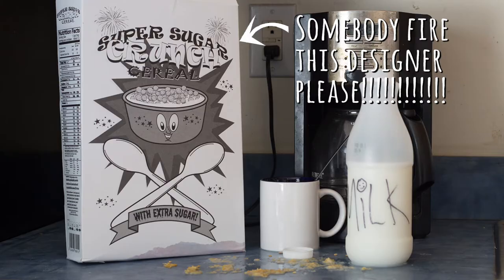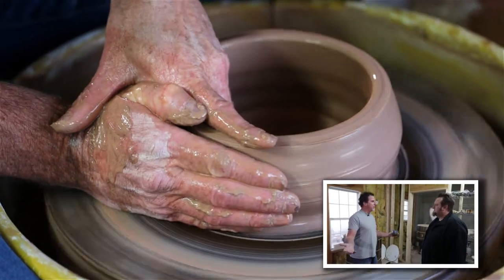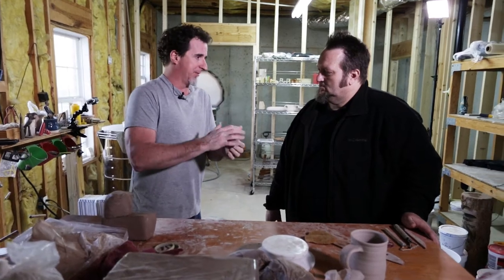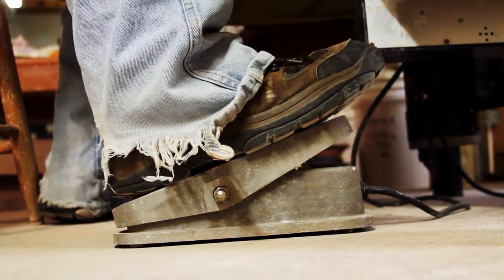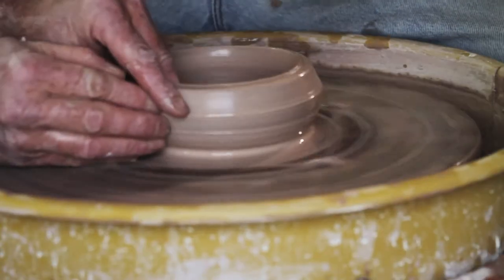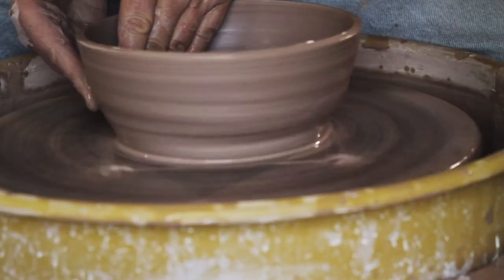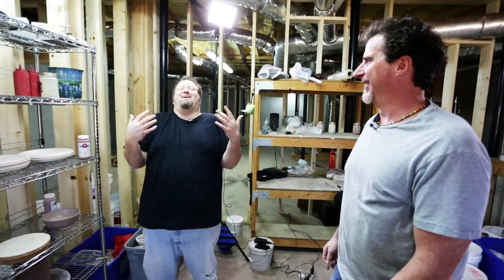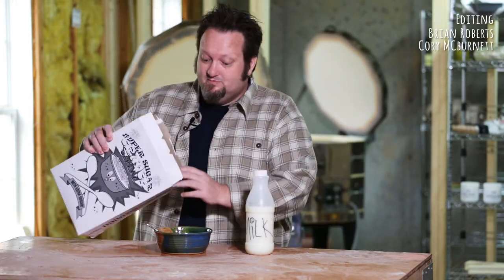TMS Ep 3 - Breaking Pots and Getting Dirty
Potter Darrin Overton teaches Cory how to make his own Saturday Morning Cartoon cereal bowl.